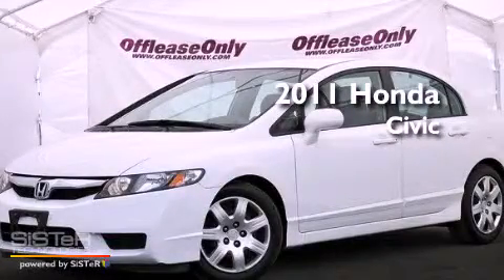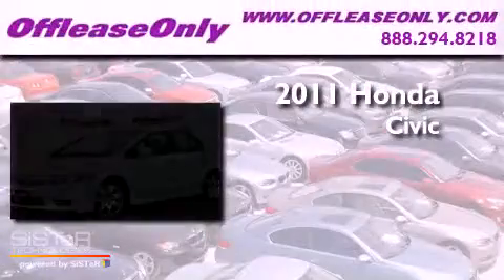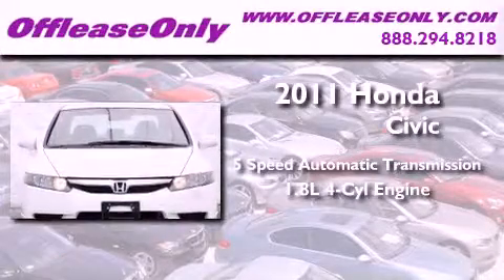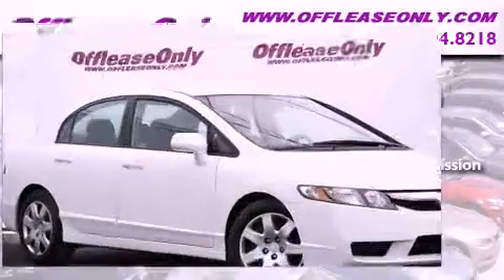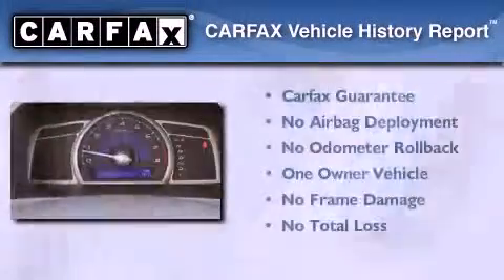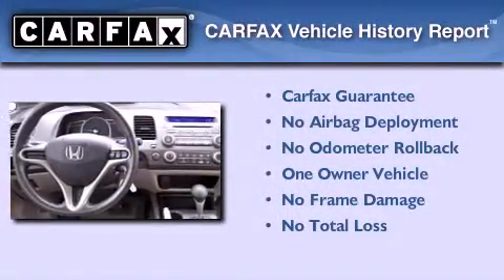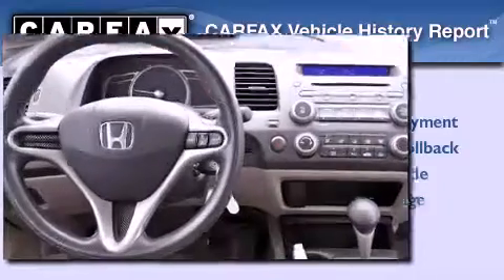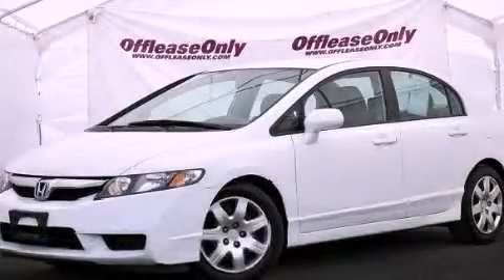2011 Honda Civic Ft. Lauderdale FL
Year : 2011
 Make : Honda
 Model : Civic
 Engine : Gas I4 1.8L/110
 Trans . : Automatic
 Exterior : Taffeta White
 Miles : 40,261
 Interior : Gray
 Stock : 39461

 2011 Honda Civic Lake Worth FL